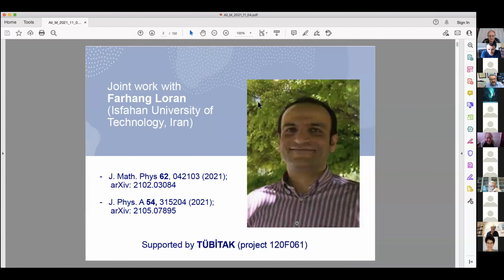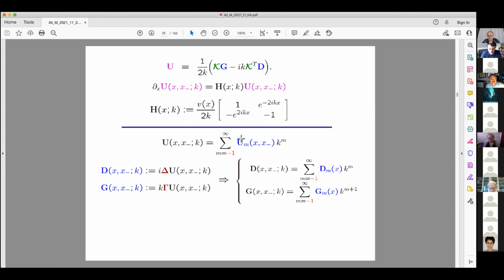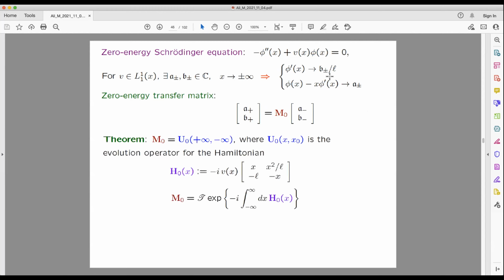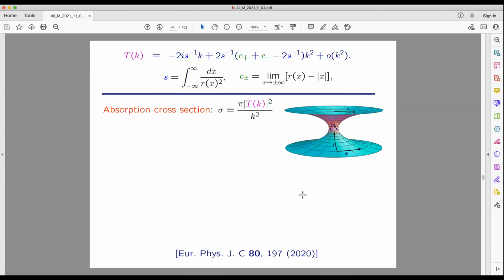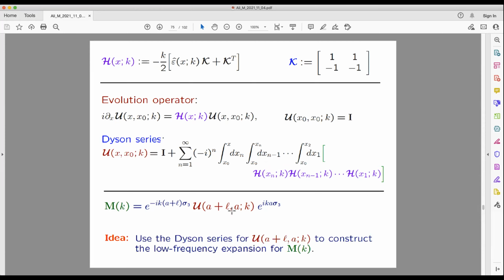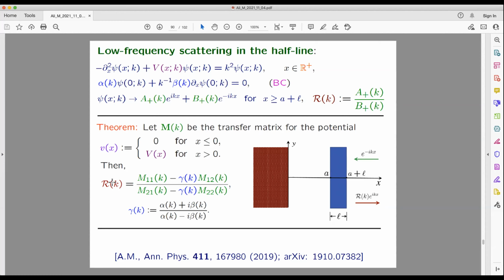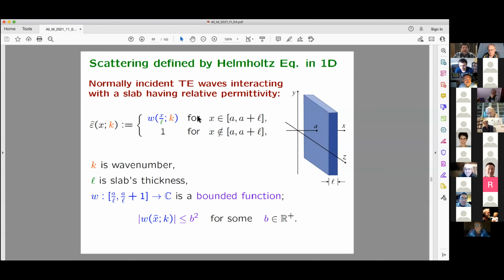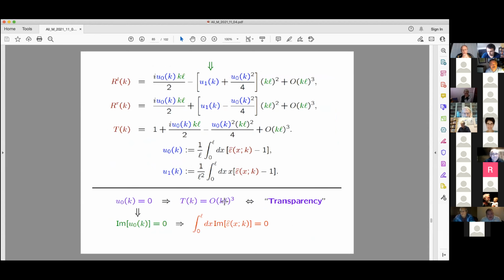Ali Mostafazadeh, 04/11/2021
Low-energy scattering and non-Hermitian Hamiltonians